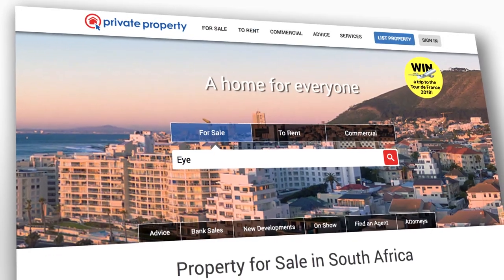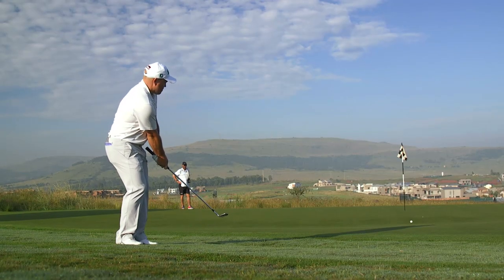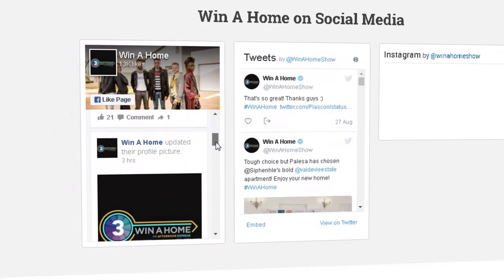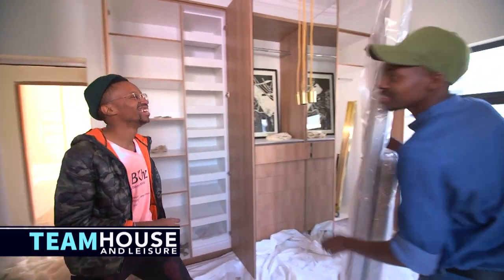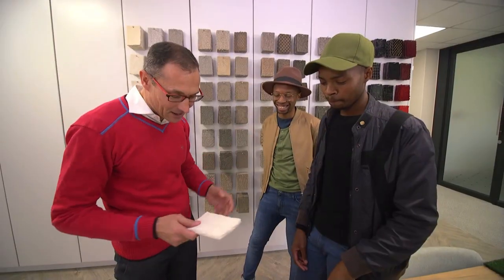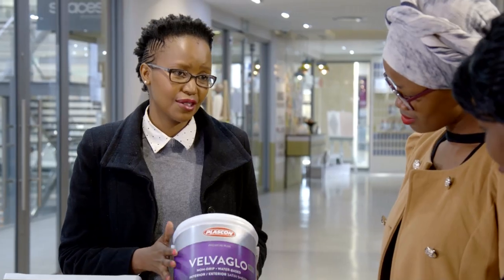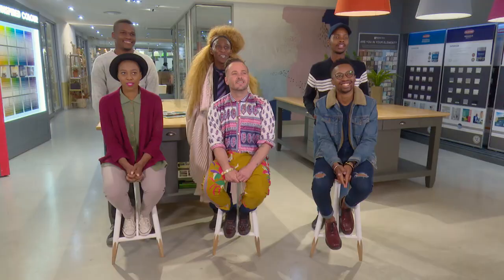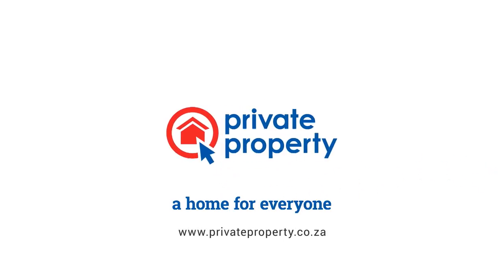Win a Home 2017 | Mid-season review with Simon Bray, CEO of Private Property.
Find out what Private Property's CEO, Simon Bray, has to say about the fourth season of Win A Home so far!

Video Transcript:

Simon Bray:
Season 4 of Win A Home has been incredible so far. I think it's unbelievable to see what the design duos have been able to accomplish in the spaces that have been provided. I think the estate has been remarkable. Who knew that such a jewel could be in the middle of the south of Joburg, the obviously Eye of Africa, the beautiful estate, and it's the location for the homes themselves. But estate living is such a trend in South Africa right now, something that's incredibly popular on the website as well. So it was good to cruise around with the Win A Home team and actually profile various estates and the various lifestyle opportunities, security features, and reasons why people would choose to live in those estates. And there's a lot to like about the Eye of Africa estate that's hosting this year's competition. It's so much more than just a golf estate. It's easy to look at the kind of drone footage and the overlays, and you fixated on the golf course and the beautiful homes.

But I think the lifestyle component is what's really going to draw people in. In fact, our units are not even a minute's walk from this beautiful old converted building that's now a deli, and a restaurant, a beautiful deck wraparound, and you get opportunity to kind of stroll there with your family and enjoy a social day out. And I think that's the type of lifestyle that's going to draw people in. In fact, I think it was one of our property experts that was talking about the value of estates and why the value of property inside of estates can grow so much more than those suburbs outside. And it really has got to do with this exclusive community component.

The fact that there's only a certain number of houses and once those are all sold, the value can only go up because people want to come in. And the things that draw people in are those unique lifestyle opportunities. The website received a tremendous excitement when the show airs. Plenty calls to come and enter on the competition pages, and you can understand, I mean it's a phenomenal prize.

This year, the fact that we've got design duos instead of just solo acts has made a really exciting component to the show. I think it's added life and energy that when you first look at Brad and Abiah-

-you're going to get something different. You're going to get something energetic and unusual. But throughout the show, they've actually brought some interesting ideas to the mix, and I think, overall, they're bringing their own brand and their own polish to the show. Welcome to the jungle [laughter]. Welcome.